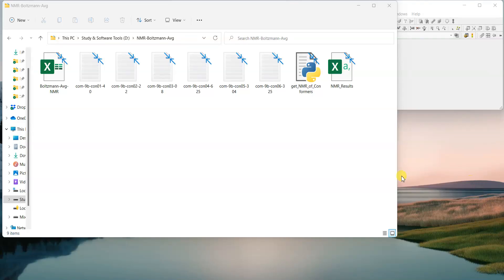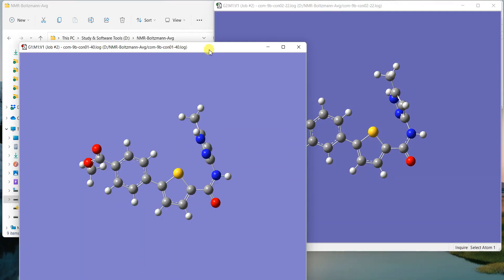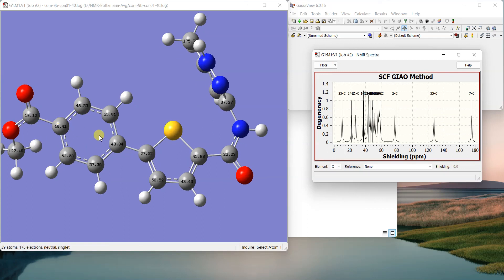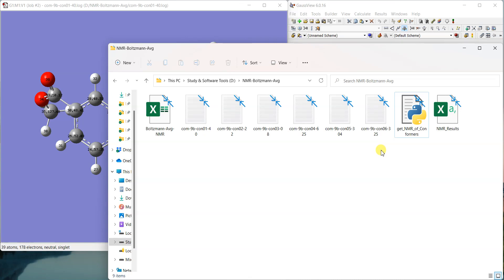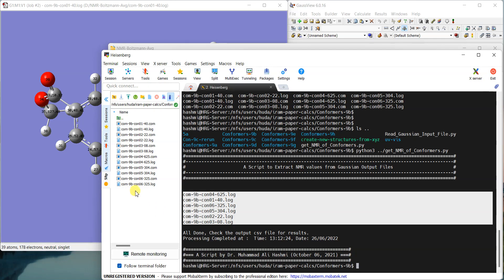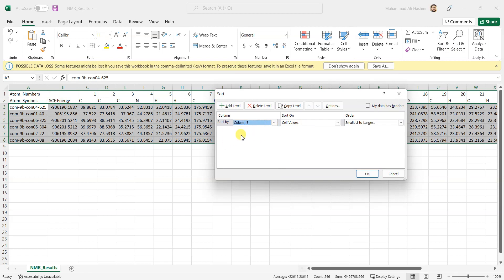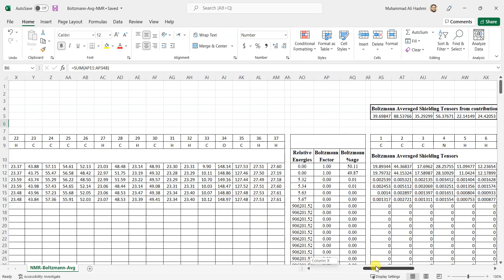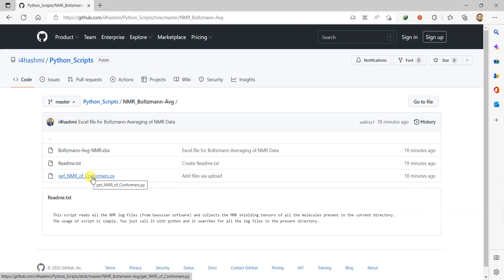Tutorial 21 | Boltzmann Averaging of NMR of Conformers | Dr M A Hashmi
In this video, I 'll teach you how to use the DFT calculations of NMR of different conformers to find out the Boltzmann averaged NMR shielding tensors.